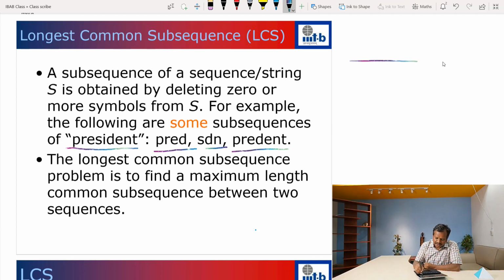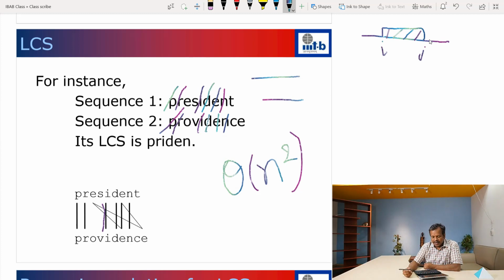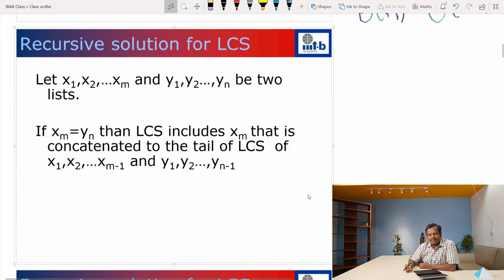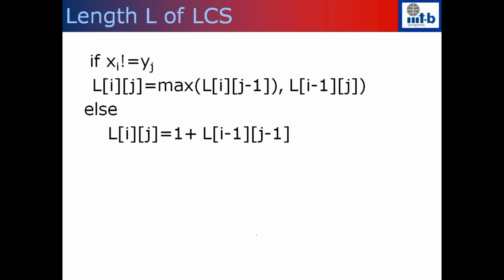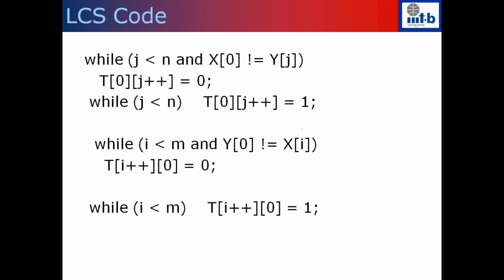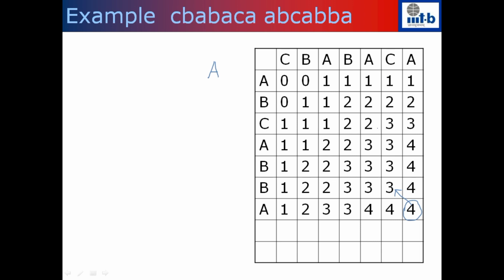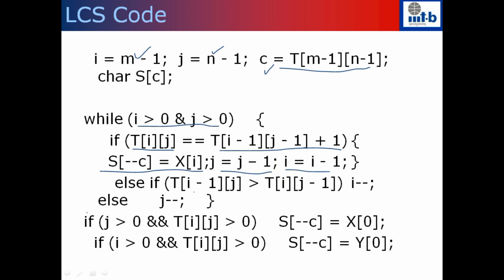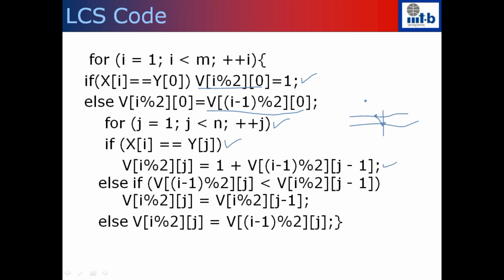Longest Common Sub sequence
In this video , we shall discuss the DP based algorithm to find the longest common sub sequence of the given two sequences.